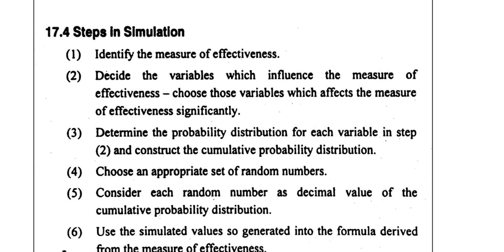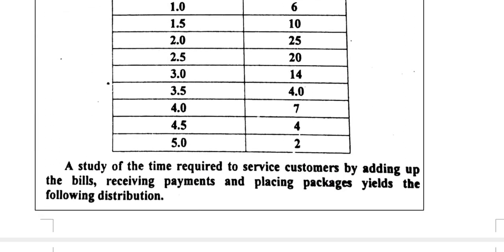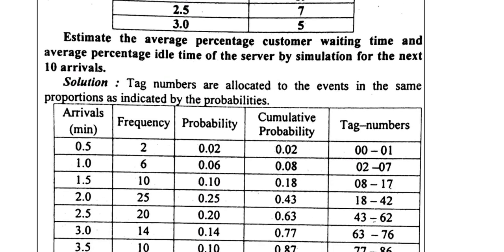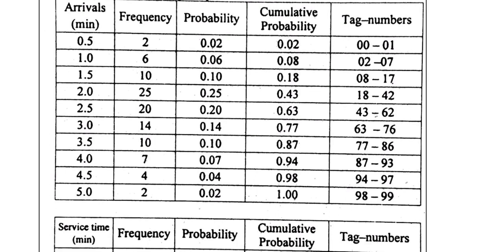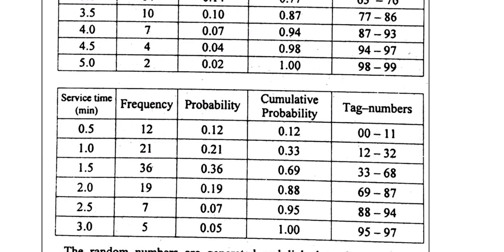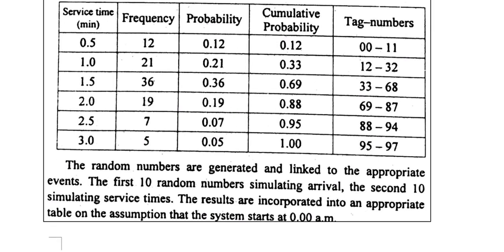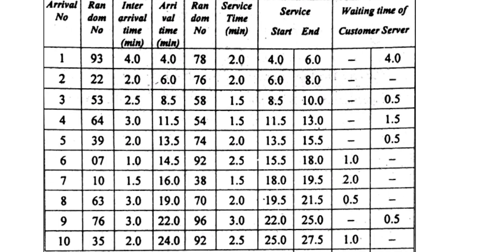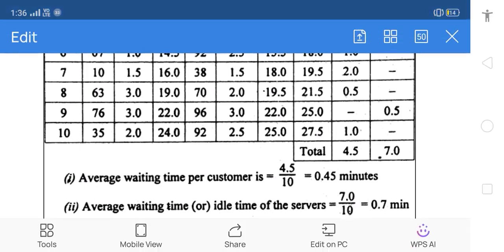SIMULATION Problem/RMT/ S Rekha / AP MATHS / DRSNSRCAS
Simulation problem - In this video the concept of simulation and factors are clearly Explained by S.Rekha/ AP/ MATHS